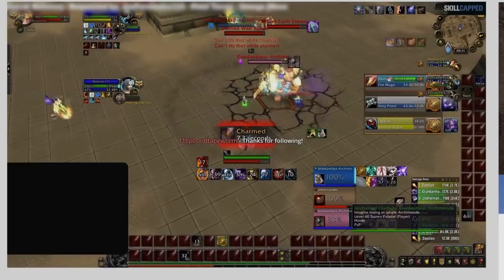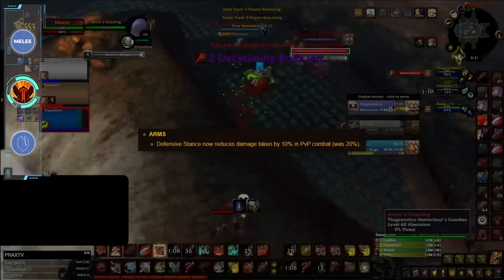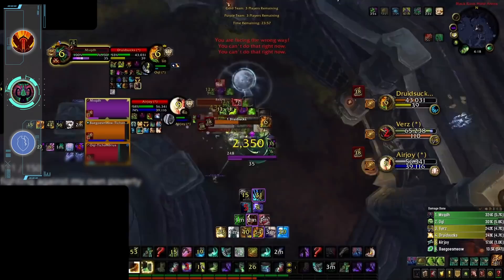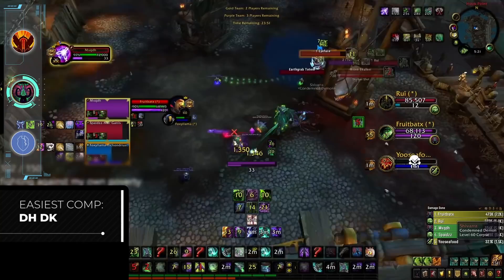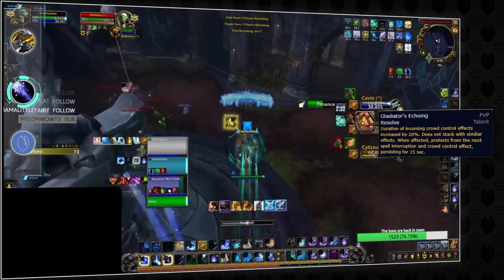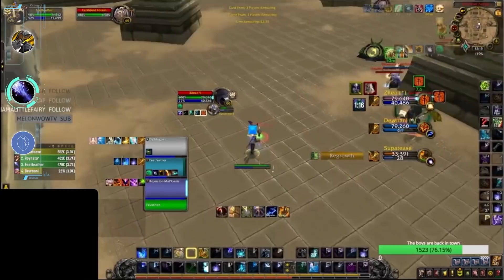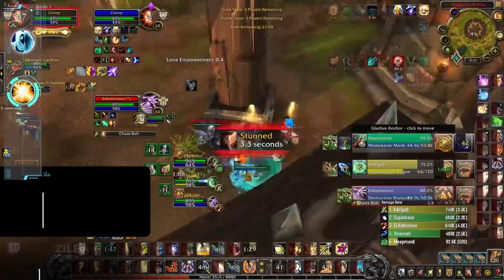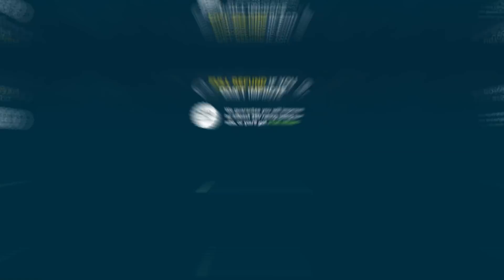EASIEST Classes to Play for GLADIATOR in 9.2! | WoW PvP TIER LIST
0:00 - Intro
1:10 - Melee
4:02 - Ranged
7:17 - Healers
9:30 - Outro

Concepts: wow, world of warcraft, shadowlands, wow shadowlands, arena, wow pvp,9.1,9.1.5,9.2,wow best class, wow best pvp class, world of warcraft,wow,battle for azeroth,bfa,shadowlands,wow guide,wow pvp,world of warcraft gameplay,wow 8.3,wow shadowlands,8.3,asmongold,bellulargaming,asmongold tv,bellular,madseasonshow,taliesin and evitel,bellular news,wow bfa,wow arena,wow beginners guide,arena pvp,wow 3v3 arena,wow 2v2 arena,wow pvp guide,bgs,xaryu,dalaran gaming,esfand,savix,asmongold reacts,hirumaredx,destruction warlock,fire mage,assassination rogue,mistweaver monk,holy paladin,disc priest,demon hunter,shadow priest,arms warrior,windwalker monk,resto druid,resto shaman,unholy death knight,ele shaman,survival hunter,feral druid,ret paladin,balance druid,frost death knight,arcane mage,affliction warlock,beast mastery hunter,demonology warlock,enh shaman,frost mage,fury warrior,holy priest,outlaw rogue,marksmanship hunter,subtlety rogue,wow best class,wow best pvp class,world of warcraft,wow,shadowlands,wow guide,wow pvp,wow shadowlands,asmongold,wow arena,arena pvp,wow 3v3 arena,wow 2v2 arena,wow pvp guide,bgs,wowhead,holy paladin,shadowlands tier list,shadowlands caster tier list,wow tier list,pvp tier list,shadowlands pvp,shadowlands classes,best shadowlands class,shadowlands pve,shadowlands healer tier list,best shadowlands healer, shadowlands melee tier list, melee tier list,9.0,sinful gladiator,gladiator,duelist,rival,challenger,combatant,lfg,looking for group,group finder,solo queue,9.1.5,9.2,noob